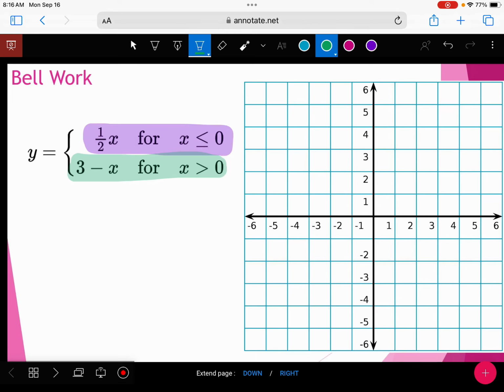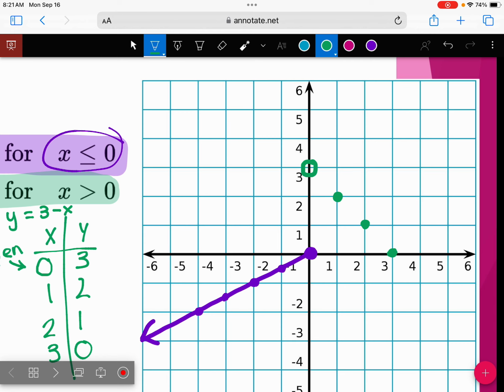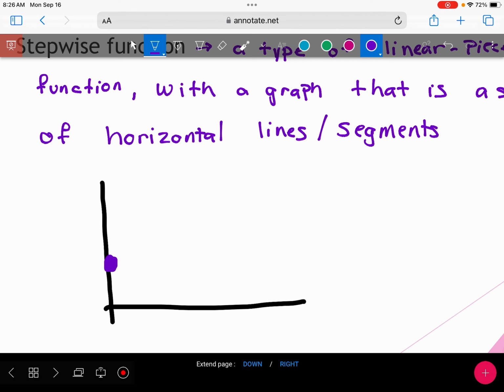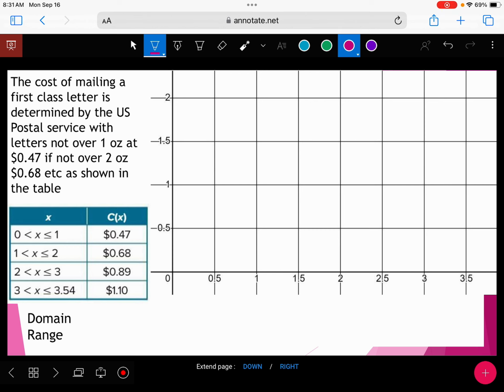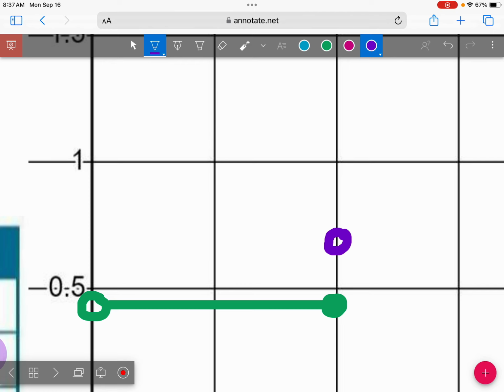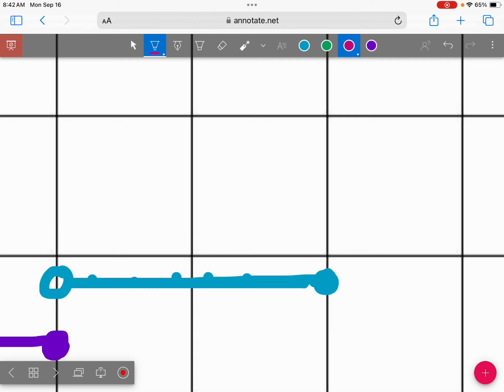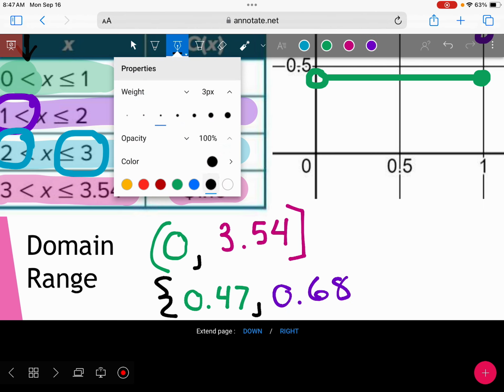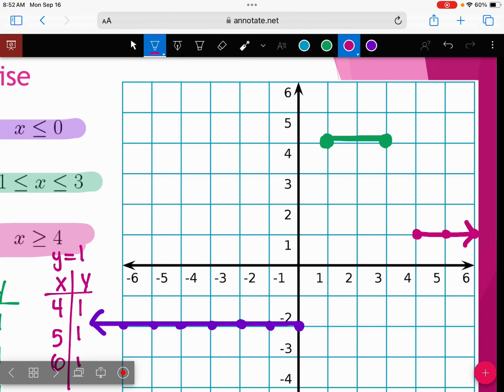Algebra 2 9/16/24 graphing stepwise functions